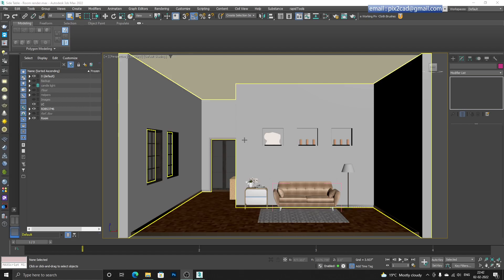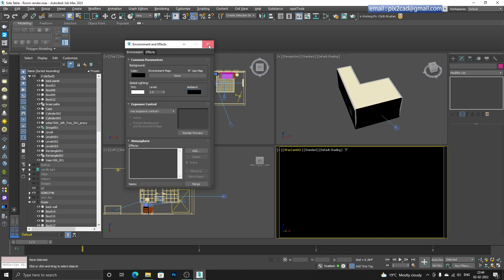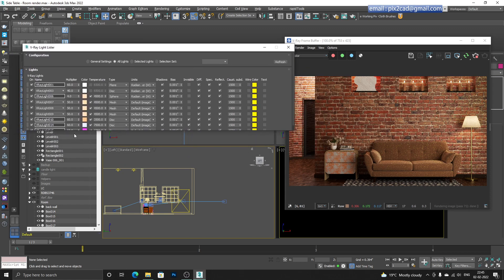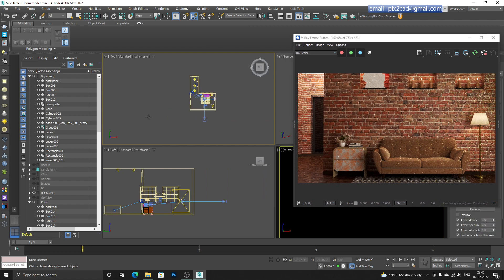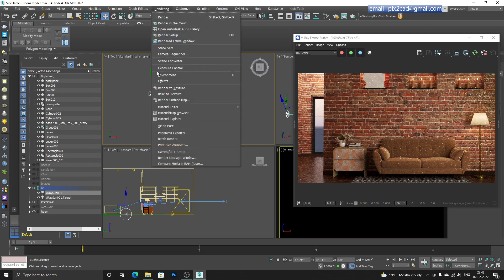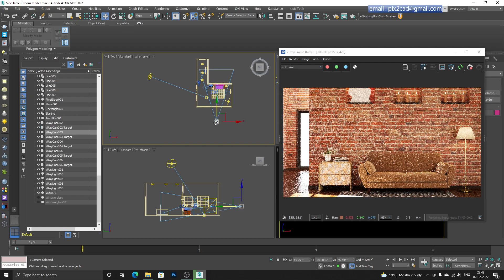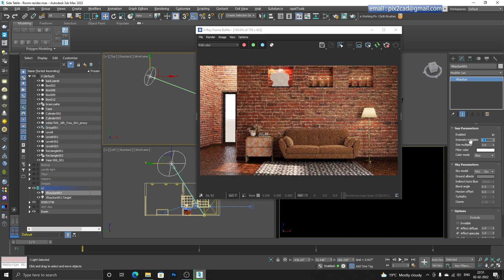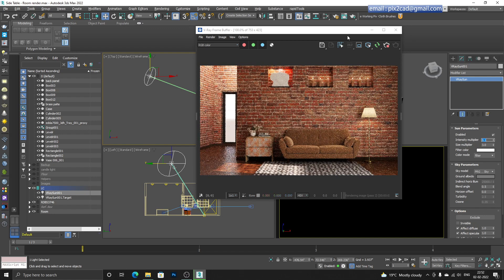Using V-Ray Sun / Sky / Dome for Interior Scene in 3ds max 2022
In this video, you'll learn how we can use V-ray Sun, Sky, and Dome light to set the best interior light.